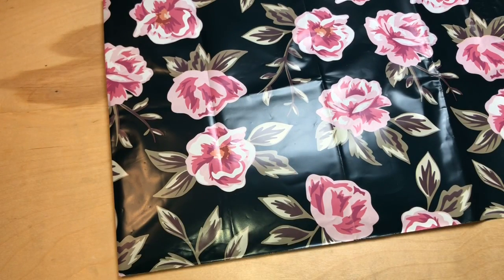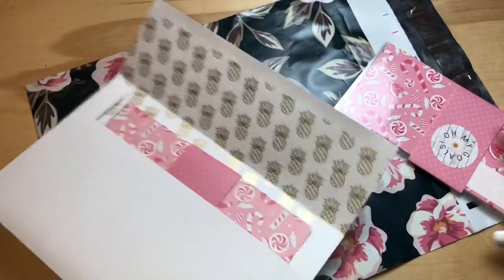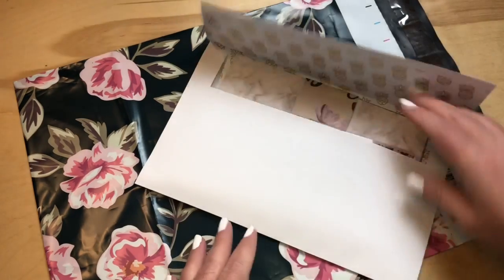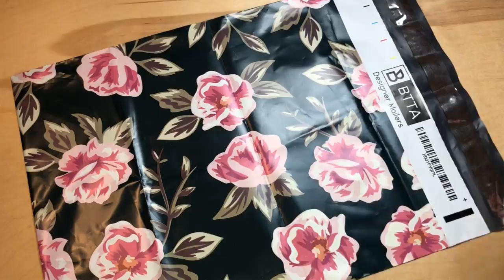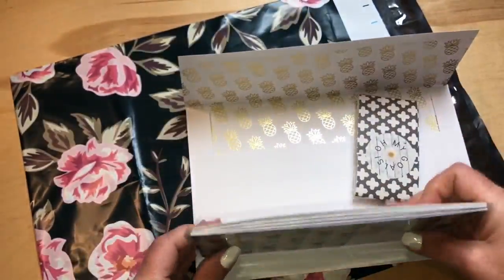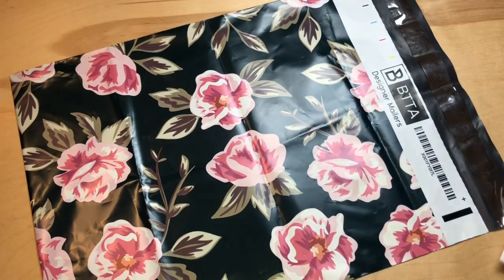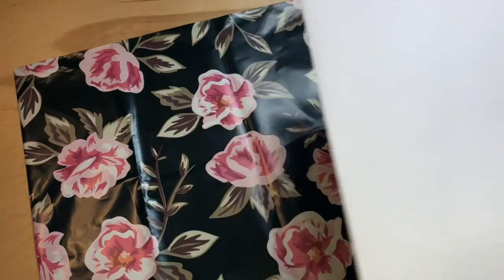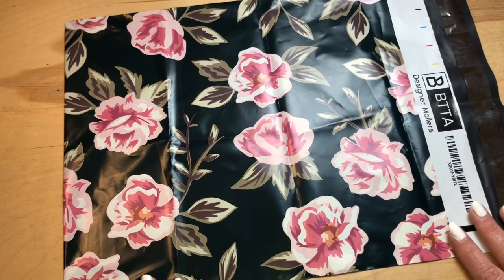New! Cash Envelope Kits and Divider Sets on Etsy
To purchase Cash Envelope Kits, or Tabbed Cash/Coupon/Receipt Dividers, visit my Etsy Shop at:
OhMyGoals -

Feel like checking out a few more videos? Links to playlists and videos below:

In the mood for a little SHOPPING?

Below is a list of some of my favorite, most frequently used items that are featured in my videos:

Carpe Diem “Bloom” stickers:

Moleskine Hard Cover Weekly Planner, 2019-20:

My favorite paper for making cash envelopes - The Textiles Stack by DCWV:

Sentry Personal Home Safe (less than $24!):

Scotch Thermal Laminator:

Scotch 3mil Laminating Pouches:

Fiskar’s 12” Paper Trimmer:

Set of 2 Tabletop Softbox Lights:

MEAD Ruled Cork Cover Journal:

My Webster’s Pages Passport-Size Traveler’s Notebook (I use as a wallet) in Black Floral:

My Webster’s Pages Full-Size Traveler’s Notebook in Black Floral:

Webster’s Pages Floral and Stars Traveler’s Notebook Inserts:

Field Book Passport-Size Traveler’s Notebook Inserts:

Leuchtturm1917 Bullet Journal-Style Hardcover Notebook:

My Filofax – Finsbury Organizer A5:

Clear Multi-Media Desktop Computer/TV Stand/Riser:

Desktop Acrylic Washi Tape Dispenser:

Me and My Big Ideas Happy Planner Mini, 12-mo:

Happy Planner Medium Metal Discs in Silver:

Happy Planner Gold Expander Discs:

Happy Planner Classic:

Erin Condren Designer Sticker Book:

Me and My Big Ideas Hole Punch for Happy Planners:

InkJoy Gel, 0.7 tip, Multi-Color Set:

InkJoy Gel, 0.7 tip, Black:

Staedtler Triplus Fineliner Multi-Colored Pens:

I will earn a nominal commission if you purchase an item; however, it will never add to your cost or the prices available to all consumers equally, across the Amazon platform.

All other links are strictly generic, not exclusive to my channel and available to everyone.

All opinions, reviews and experiences described within my videos are honest, unsponsored and those of myself.

Erin